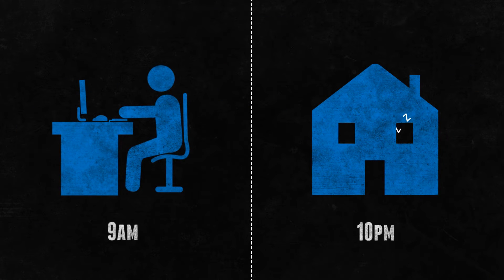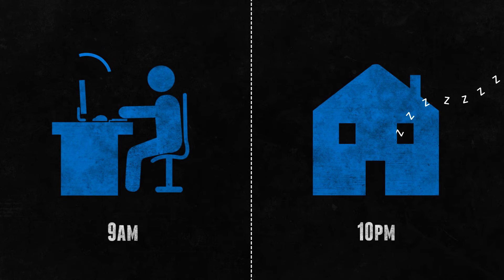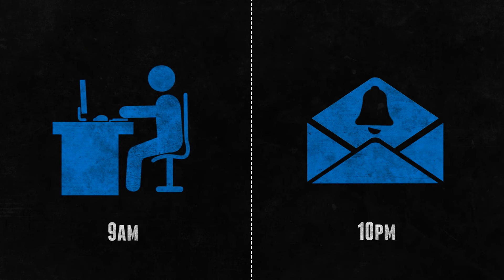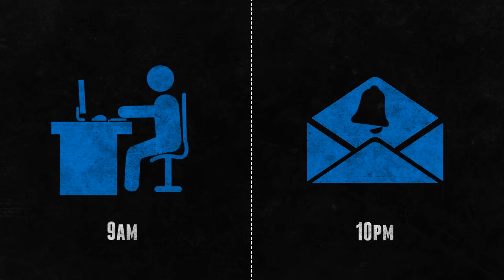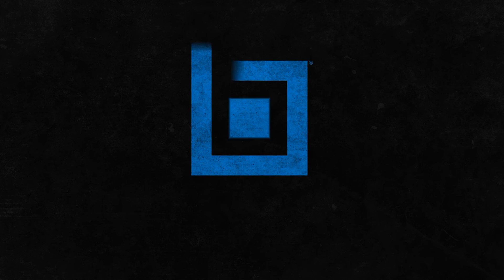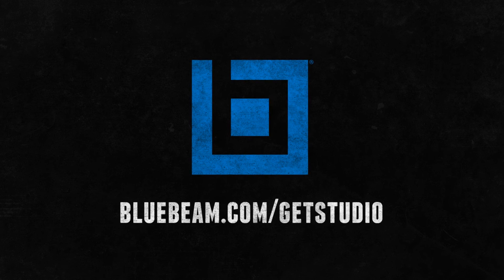Studio Enterprise for Bluebeam Revu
Studio Enterprise makes it easier and faster than ever for organizations to collaborate and share information in a controlled environment. The difference? With Studio Enterprise, IT administrators have the ability to easily control security and access, monitor Studio activity and set user and file permissions – all behind their own firewalls.